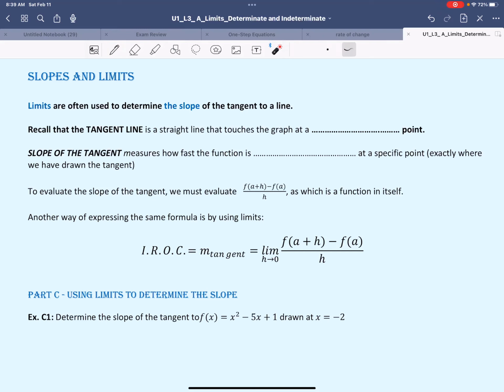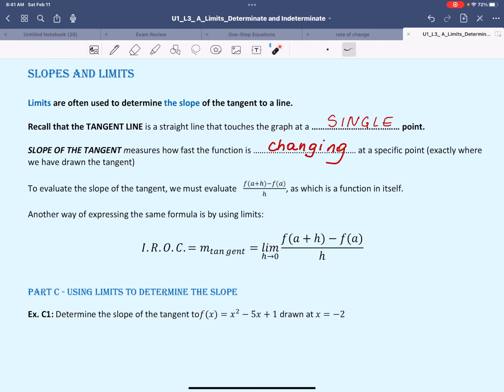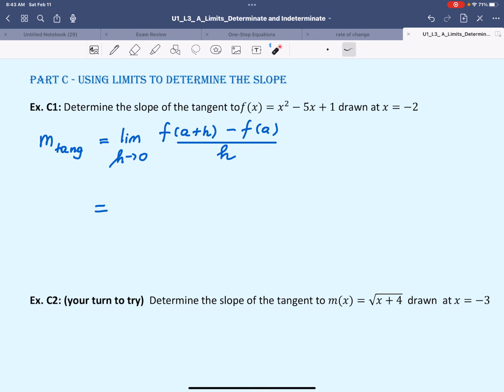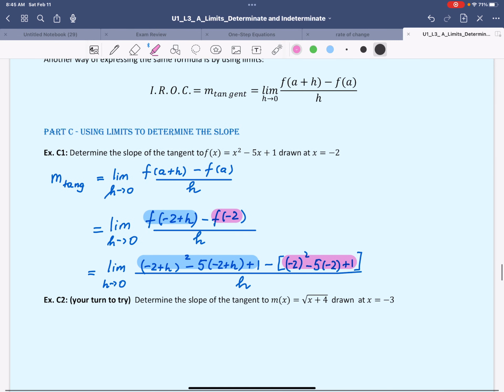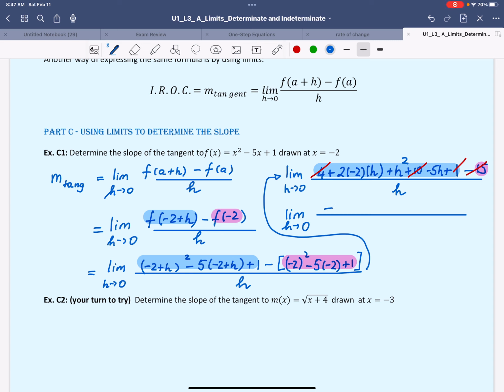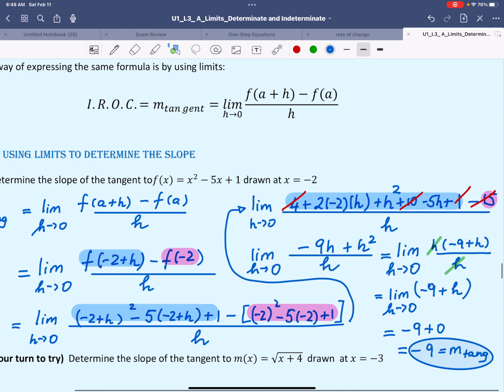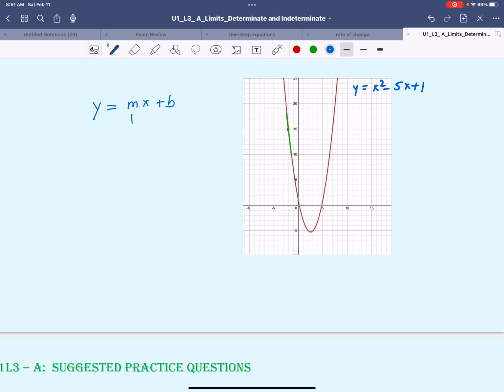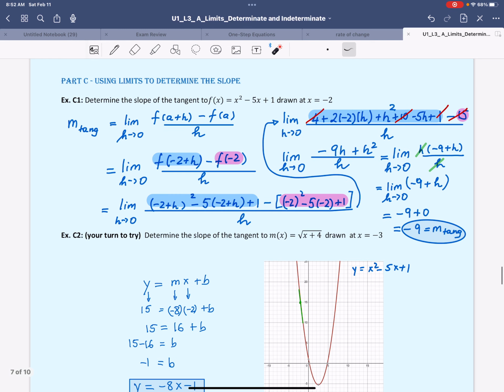Limits: Using Limits to determine the Slope of the Tangent to the Graph of a Function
1. Use the limit of a function to determine the SLOPE of the tangent to the graph of a function
2. Find the equation of the tangent.